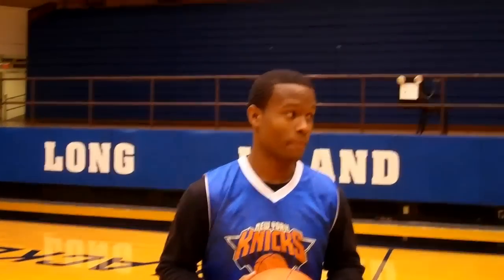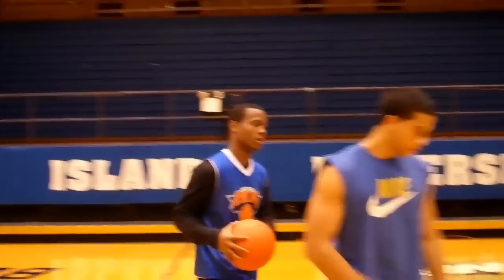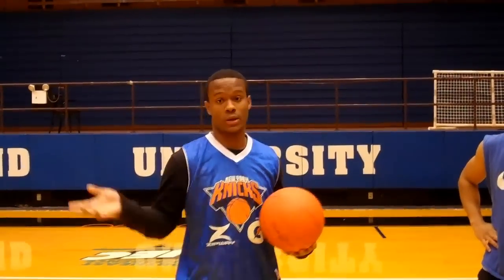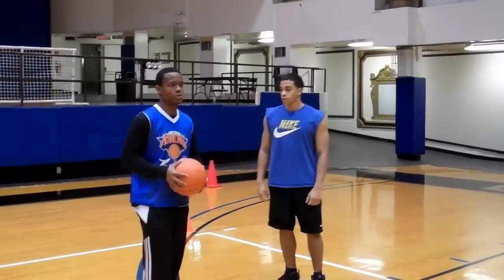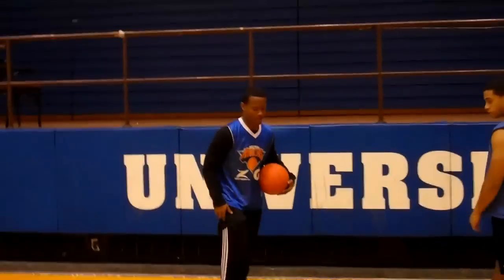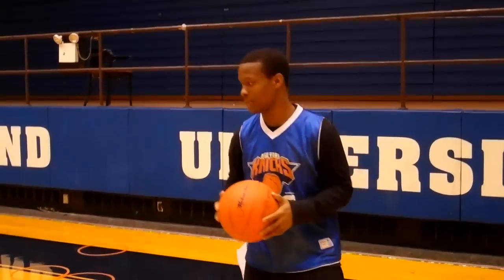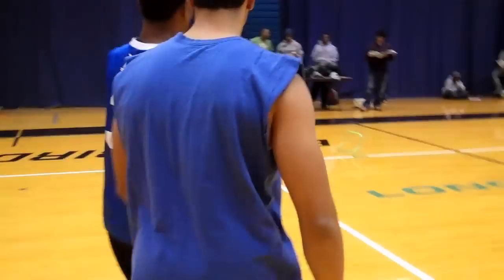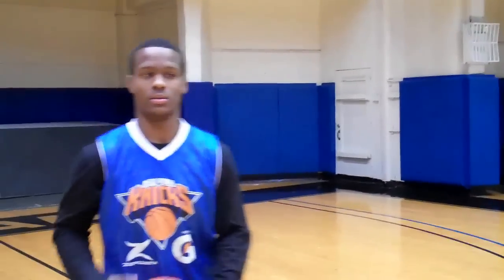Able C., Hurdles, Rings + Cones for Basketball